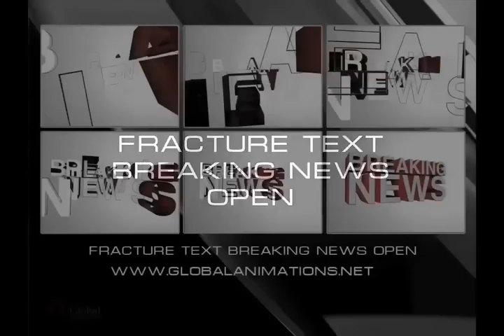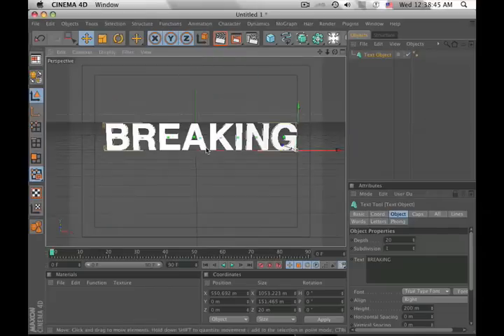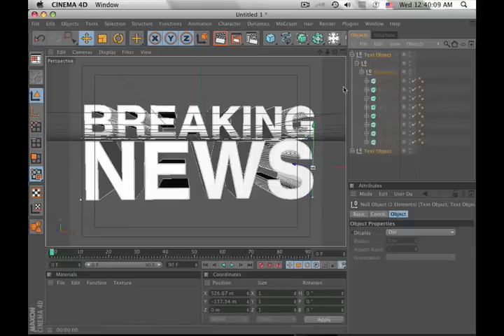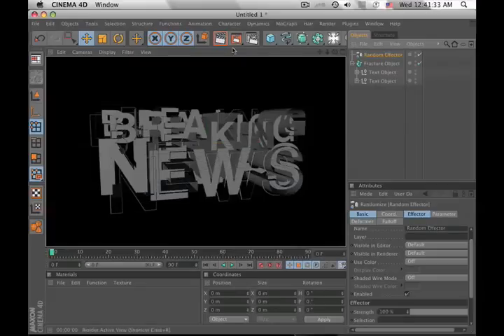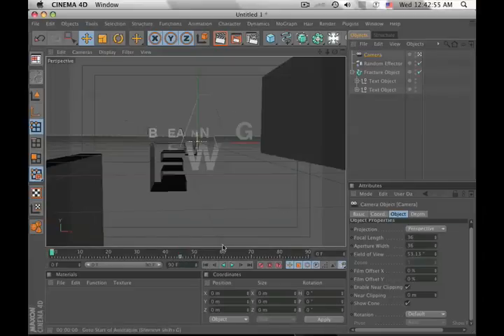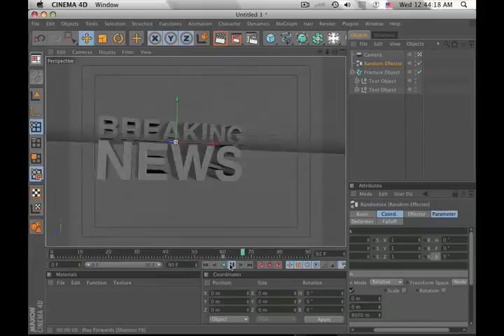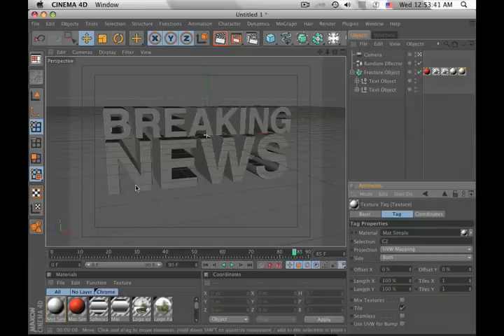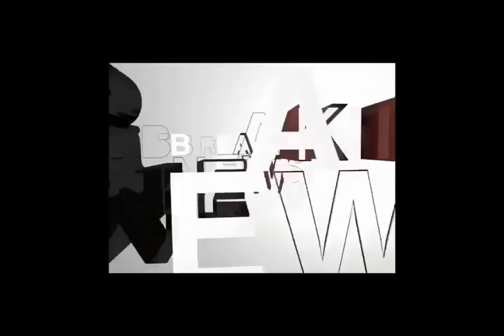Fracture Text Breaking News Open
In this tutorial, Broadcast Designer Jason Brown will show you how to use the fracture object feature in Maxon's Cinema 4d to make a quick Breaking News open when you are pressed for time.